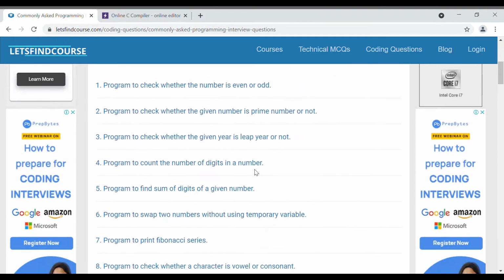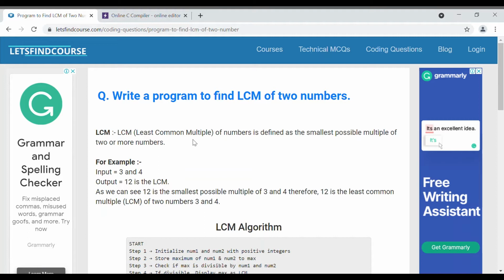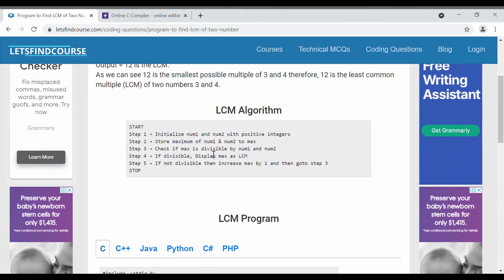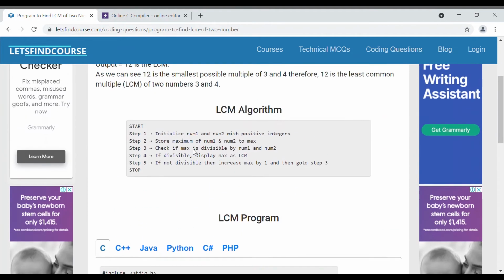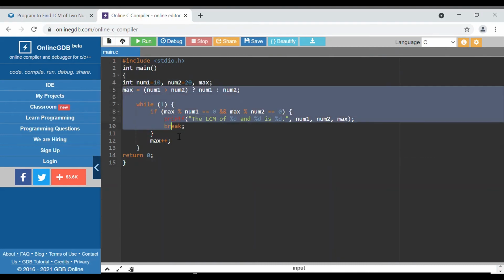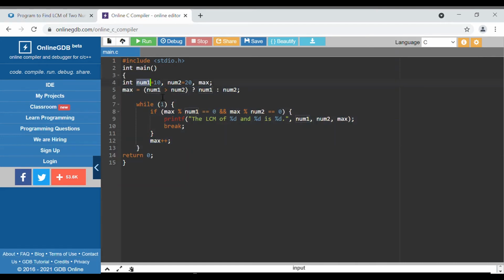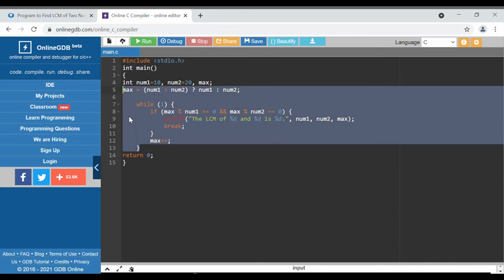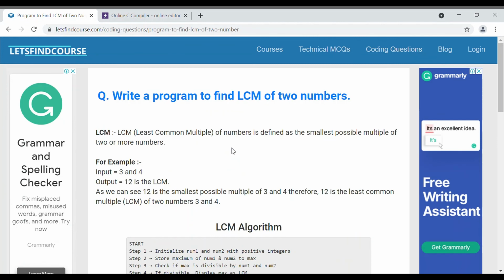Algorithm & Program to Find LCM of Two Numbers - Letsfindcourse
Know algorithm and program to find LCM of two numbers. Here you will find its code in C, C++, Java, Python, C# and PHP